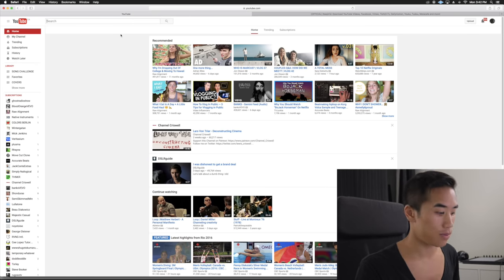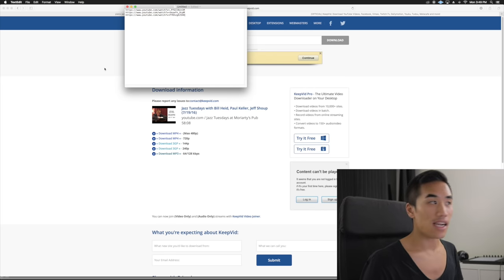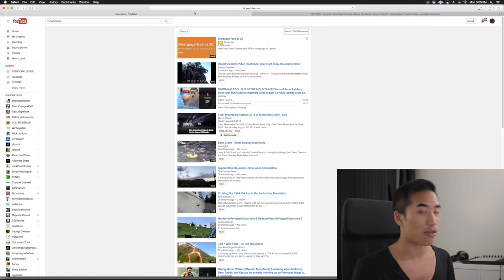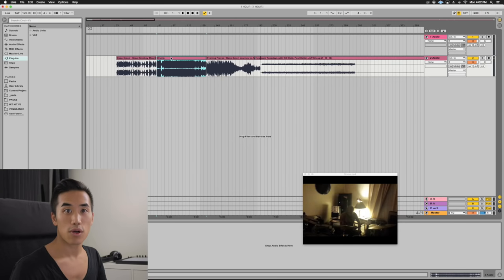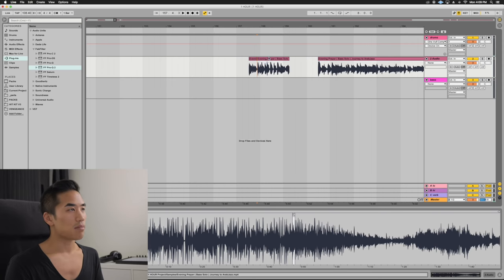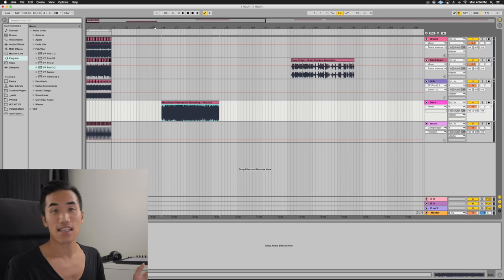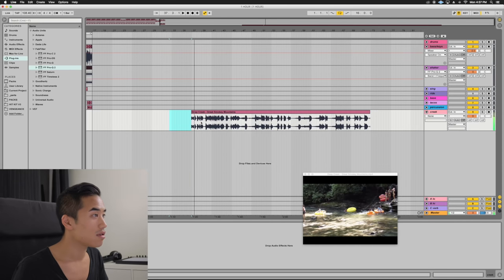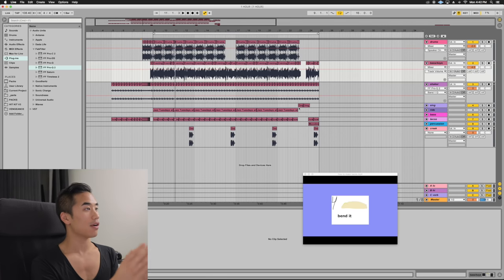SUPERFAST BEATMAKING #1 — COME ON, GUYS!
Snapchat andrewhuaaaaang

THE VIDEOS

GEAR

Shot with a Canon 80D:

Produced in Ableton Live:

GoPro Session for the time lapse at the end:

If you're new here, my name is Andrew Huang and I'm a musician who works with many genres and many instruments - and I've also made music with many things that aren't instruments like balloons, pants, water, and meth lab equipment. Find out more about me or get in touch